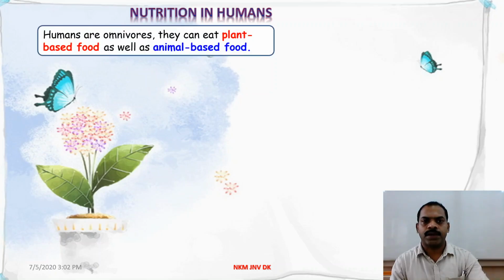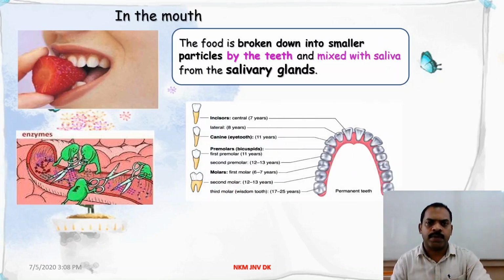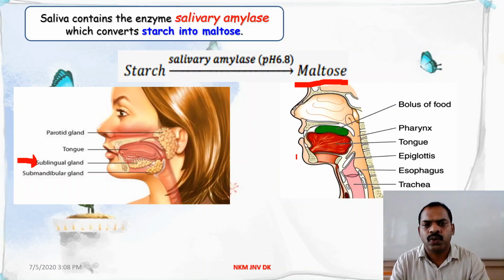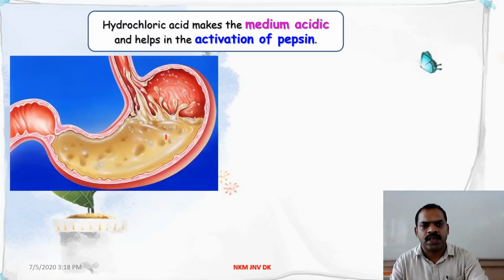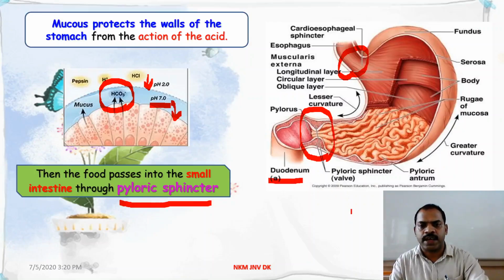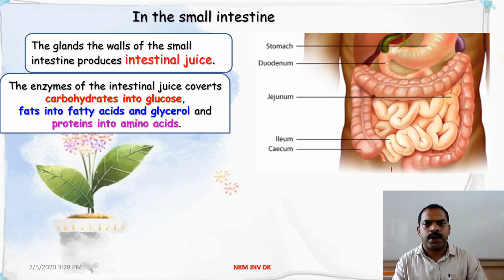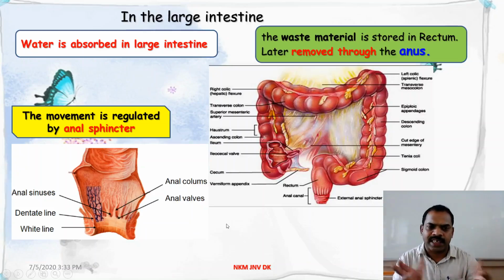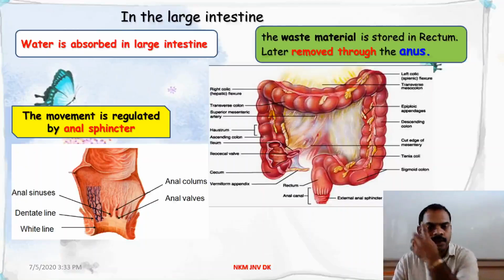class 10th science chapter 5 || Rajbinder Singh Education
Welcome to Rajbinder Singh Education! In this video, we'll be covering Class 10th Science Chapter 5 in detail. Our experienced teacher will guide you through the chapter, explaining each topic in a clear and concise manner. From notes to examples, we've got you covered. Watch till the end to learn everything you need to know about Chapter 5 of Class 10th Science. Whether you're looking for a quick revision or need help with your homework, this video is perfect for you. So, let's get started!